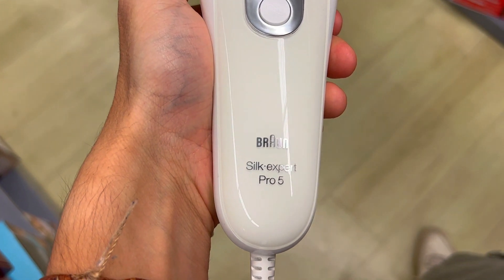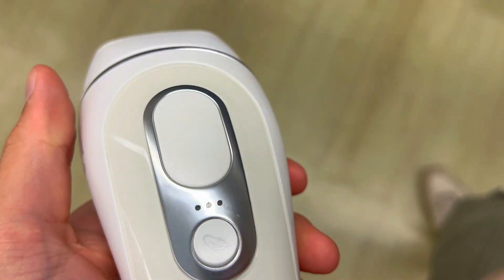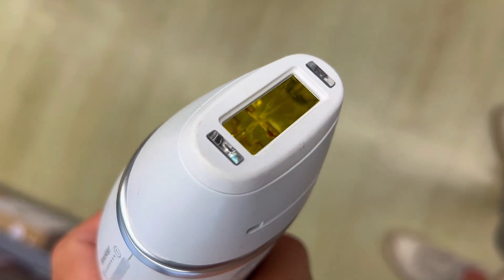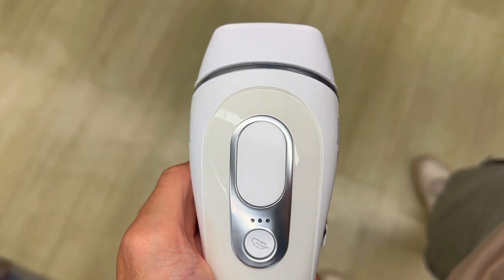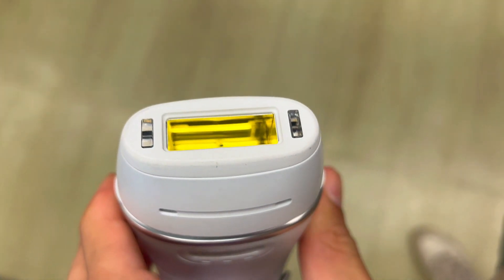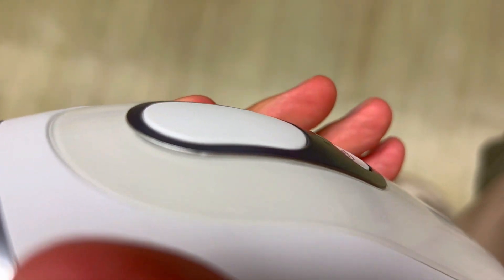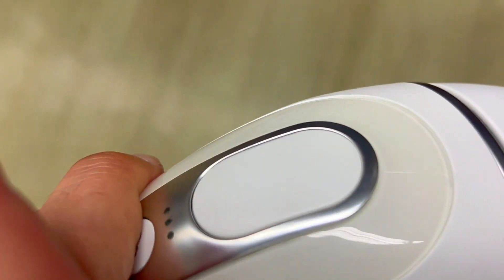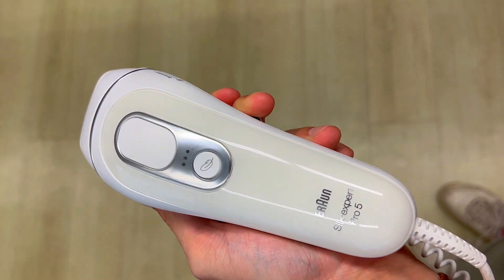3 Reasons Why You NEED To Try The Braun IPL Long-lasting Laser Hair Removal Device | Review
Welcome to SmartBuy Reviews! In this in-depth Braun IPL Long-lasting Laser Hair Removal Device review, we'll delve into three key aspects you need to know about this product. We'll explore its standout features, highlighting the best aspects, and conduct a thorough analysis of both the pros and cons.